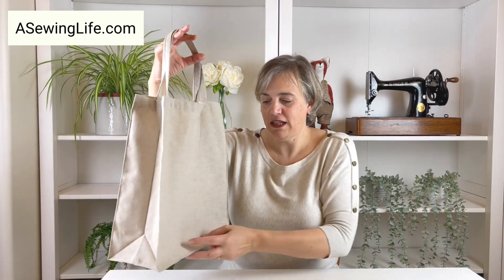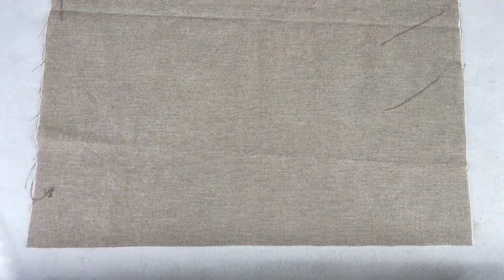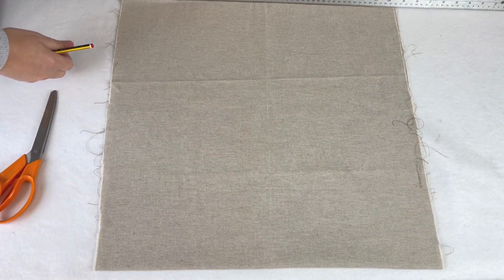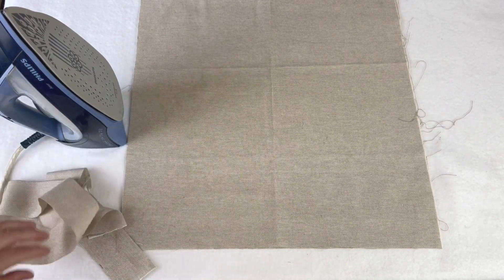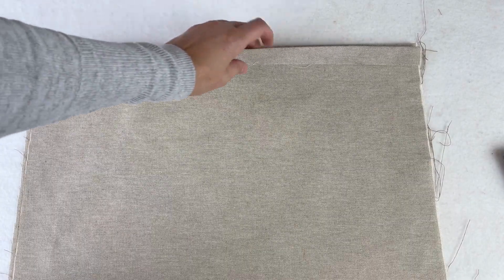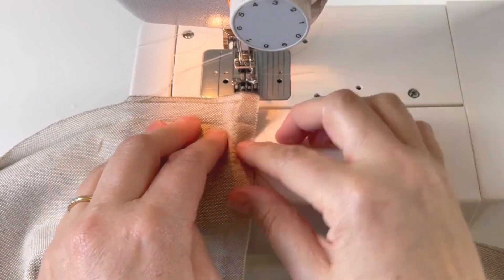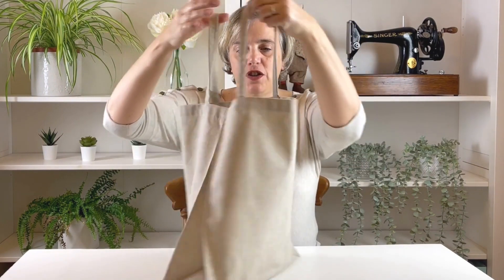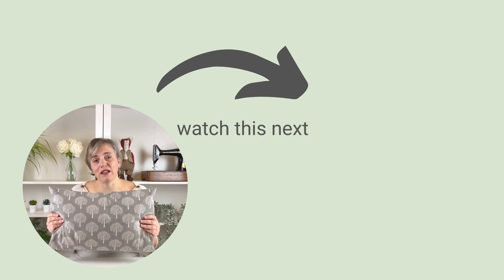How to make a boxed tote bag for beginner sewers.Make a basic tote bag/grocery bag/shopping bag.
Learn how to make a super easy tote bag with boxed bottom and sides. This project is suitable for total beginners and explained in easy-to-follow steps.
This video will cover:
✅  what fabric is needed
✅  what fabric to choose
✅  how to cut out the fabric
✅  how to box the seams
✅  how to attach the straps

📦 Amazon Storefront
🧵 My sewing equipment

🌟 a FREE pattern for you 🌟
To receive a free pattern to make a cute mini felt bear

🕰️Time stamps 🕰️
00:00 intro
00:22 you will need..
01:28 cut out fabric
05:10 iron straps
07:40 top hem
08:50 sew 3 edges
11:00 zigzag the edges
11:50 sew straps
13:35 fold top hem
14:00 position straps
17:10 secure handles
21:38 bottom box
24:45 structure to sides

My name is Lisa and I’ve been sewing since I was little. I am self-taught and there’s very few things I haven’t sewn over the years. Through my videos I guide you step-by-step through many sewing projects so that you can achieve great results whilst enjoying a fabulously rewarding, relaxing and therapeutic hobby. Once you’re a sewer, there’s no going back. Happy sewing 🧵